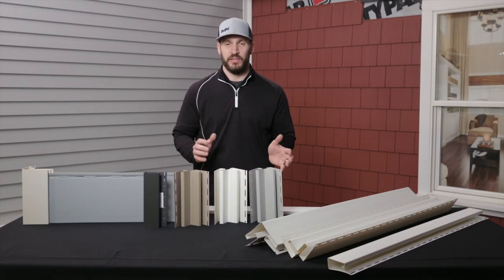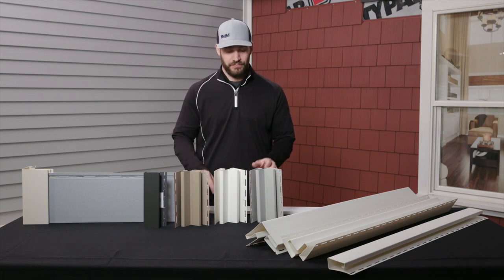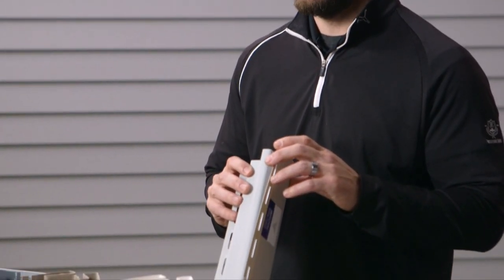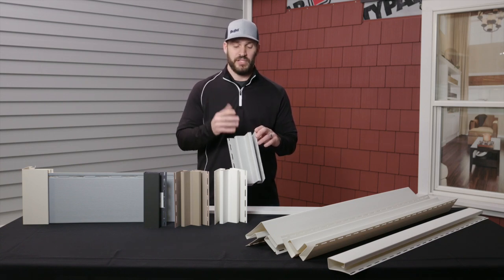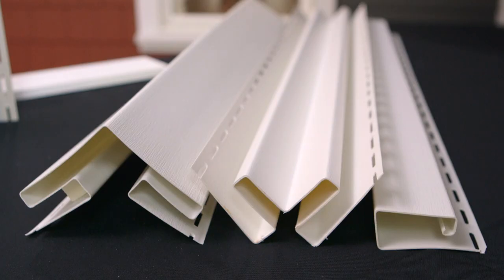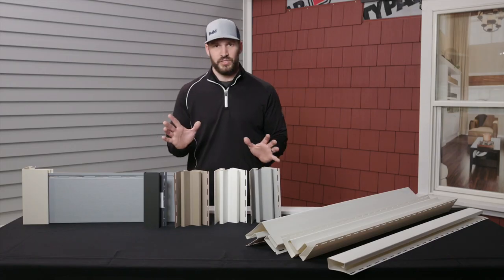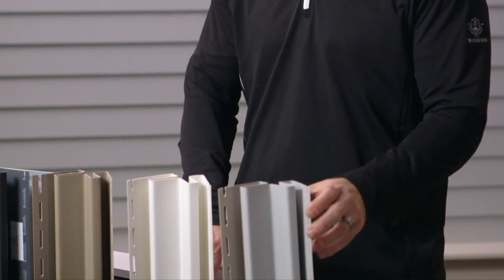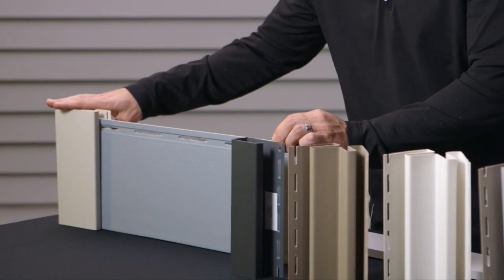Royal Building Products Specs Series Trim Products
Our Spec Series Trim is a great match for Celect, but also stylistically suited to a variety of vinyl siding, even fiber cement. It’s made of lighter material, it cuts easily and installs in one simple step. Components are available in outside corner post, inside corner post and wide-faced trim.